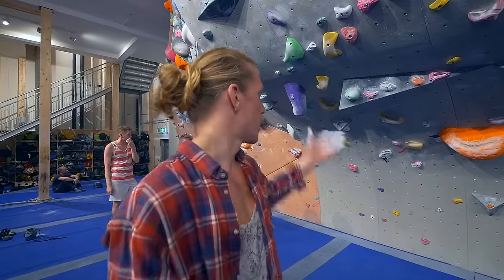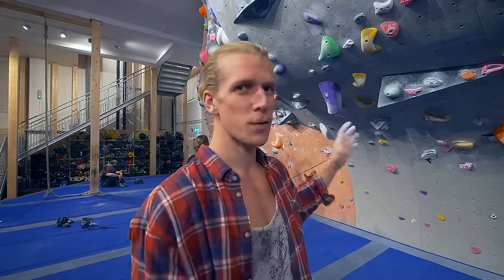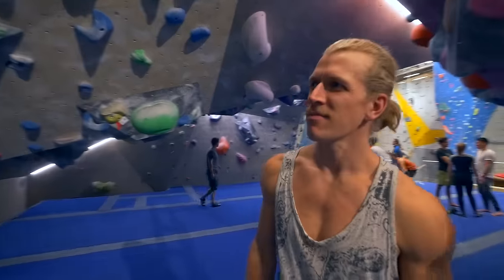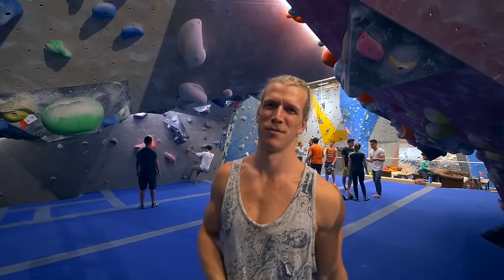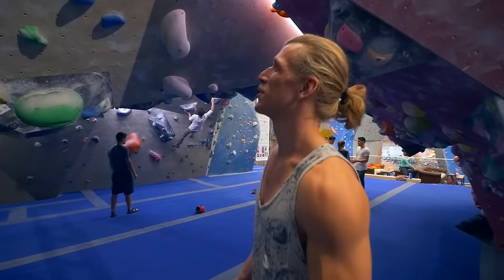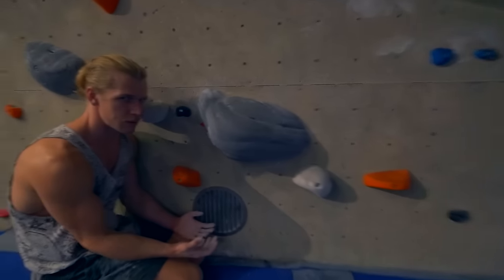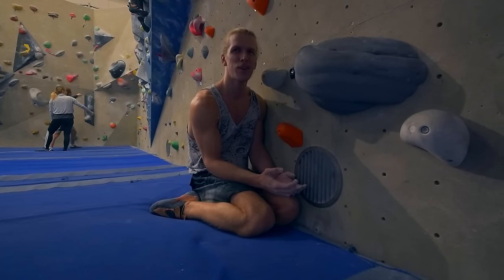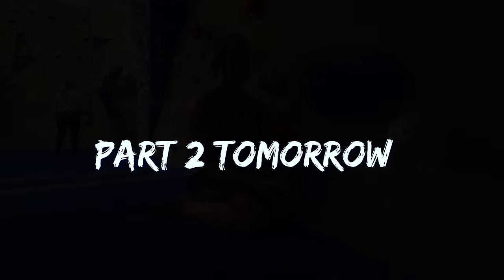The Mighty Thor Has Found A Real Enemy!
Thor is back and bouldering with us!
He has found a 7B+ that he has fallen on 50 times, a real enemy!
So he will continue his fight with that beast! He will also warm up on some easier foes!

Chasing Love - Mattias Karlsson
Deep Southern Dirt 1 - Victor Ohlsson
Modern Funk Nr 1 - Jack Elphick
Real Stuff (Instrumental Version) - Marc Torch
Secure The Beat 2 - Andreas Jamsheree